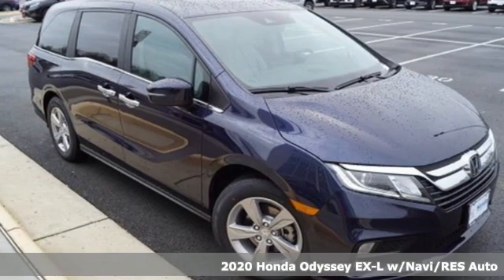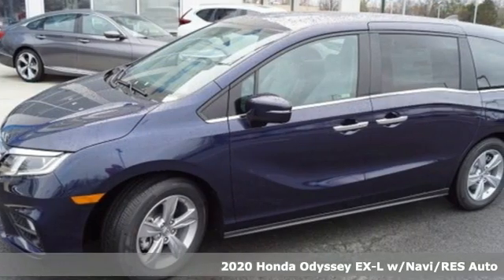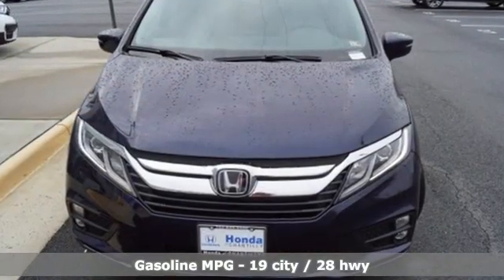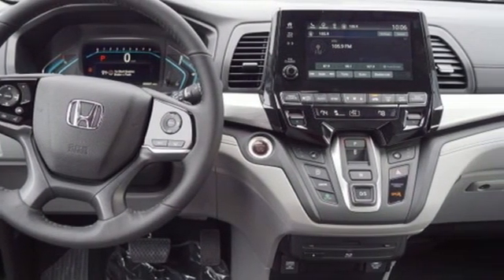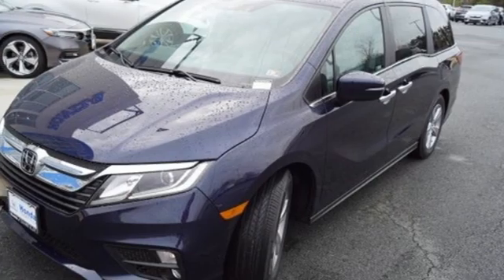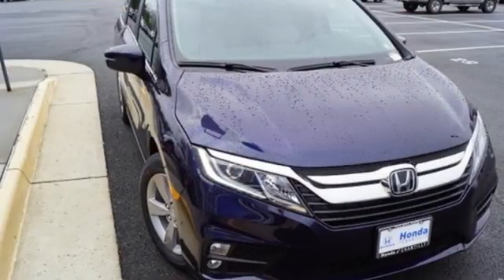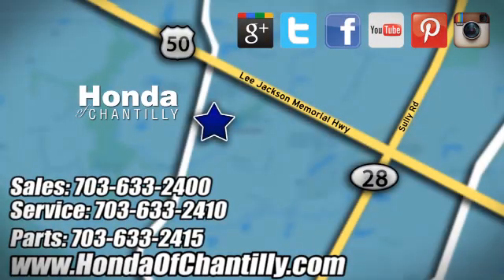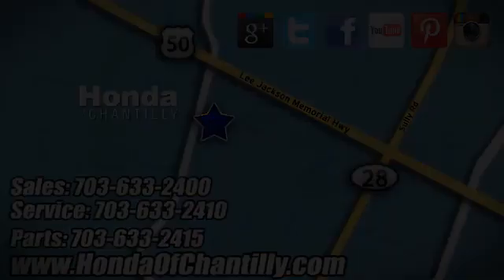New 2020 Honda Odyssey Washington DC MD Chantilly, DC HCLB057421 - SOLD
Year: 2020
Make: Honda
Model: Odyssey
Trim: EX-L
Engine: 3.5L V6 SOHC i-VTEC 24V
Transmission: 10-Speed Automatic
Color: Blue
Interior: Gray
Stock #: HCLB057421
VIN: 5FNRL6H79LB057421
Obsidian Blue Pearl 2020 Honda Odyssey EX-L w/Navigation and Rear Entertainment System 10-Speed Automatic 3.5L V6 SOHC i-VTEC 24Vbrbrbr19/28 City/Highway MPG We make every effort to provide accurate information but please verify options and price with management before purchasing. All vehicles are subject to prior sale. All financing is subject to approved credit. Dealer installed options are additional. Stock photo colors, options and trim levels may vary. Not responsible for typographical errors. Published price subject to change without notice to correct errors and omissions or in the event of inventory fluctuations. Vehicles may be in transit to dealer. Vehicle photos may not match exact vehicle. Please call to confirm availability status. All prices exclude taxes, title, license, and a $799 documentation fee. Model tested with standard side airbags (SAB). Government 5-Star Safety Ratings are part of the National Highway Traffic Safety Administration (NHTSA). New Car Assessment Program **Based on model year EPA mileage ratings. Use for comparison purposes only. Your mileage will vary depending on driving conditions, how you drive and maintain your vehicle, battery pack age/condition, and other factors.

Address:
4175 Stonecroft Boulevard